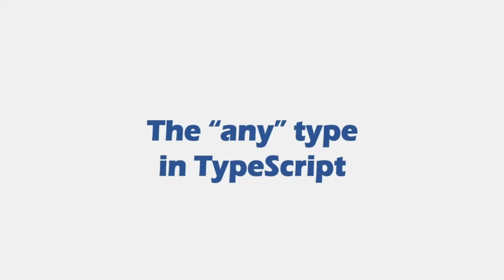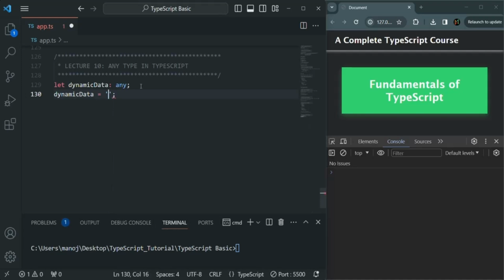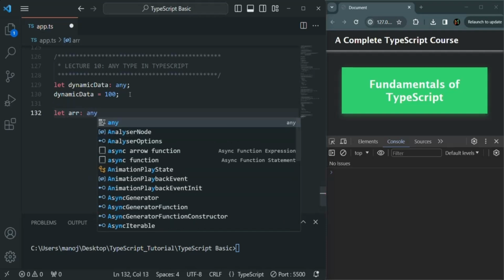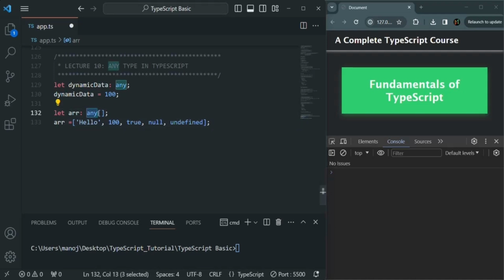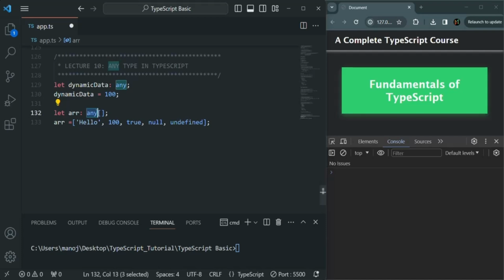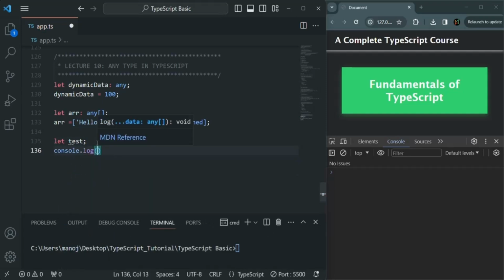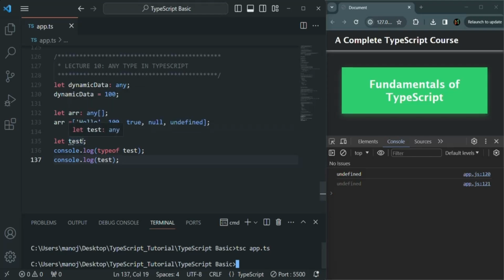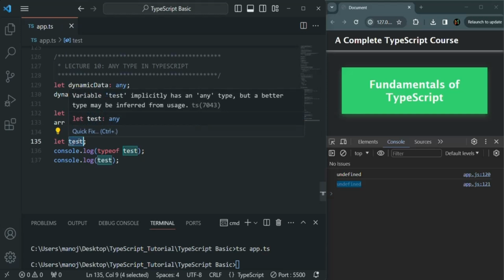#10 The any Type in TypeScript | TypeScript Basics & Data Types | A Complete TypeScript Course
Learn about: 💥💥💥💥💥💥💥💥💥💥💥💥💥💥💥💥💥💥💥💥💥